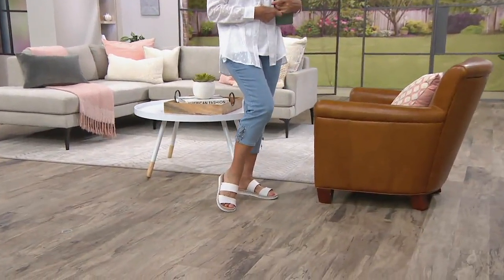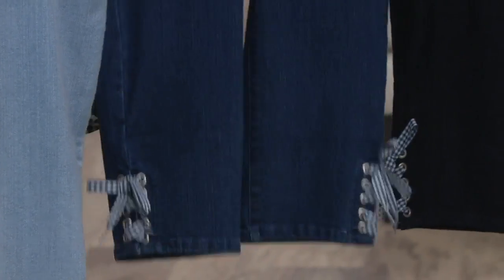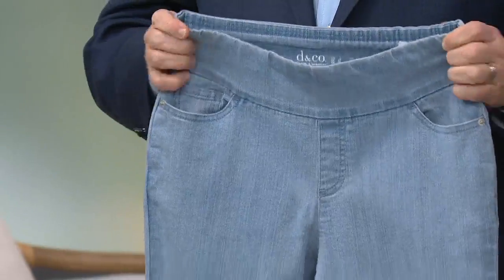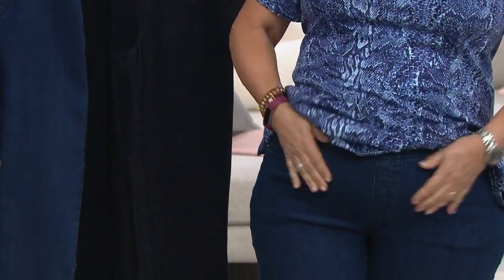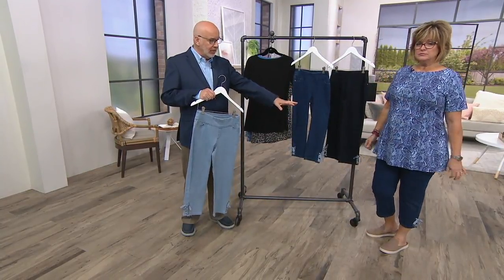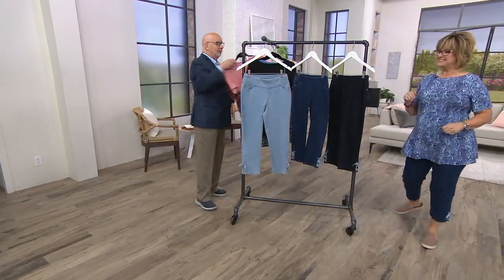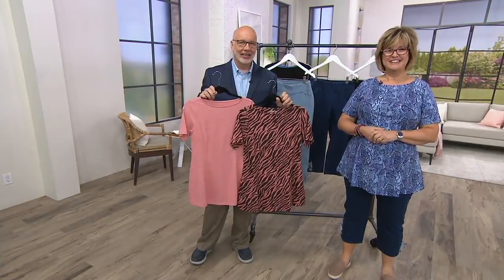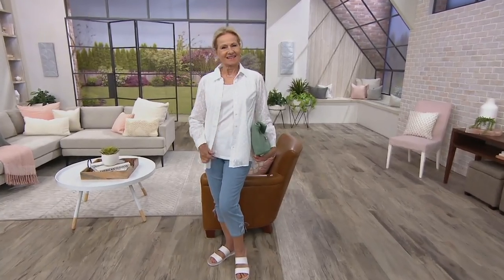Denim & Co. Perfect Denim Smooth Waist Slim Leg Crop w Lace Up Detail on QVC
Denim & Co. Perfect Denim Smooth Waist Slim Leg Crop w Lace Up Detail

Your perfect pair of denim is waiting with a comfortably smooth fit and stylish lace-up detail at just the right length to show off your perfect spring and summer shoes. From Denim & Co.&reg; Fashions.